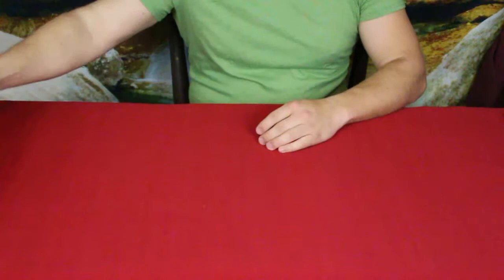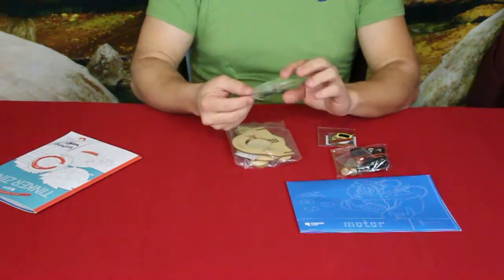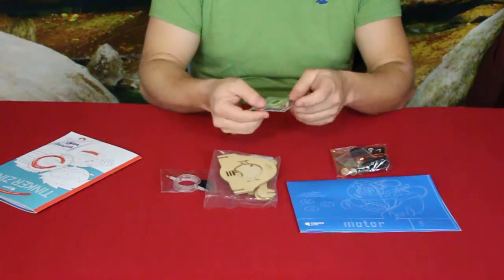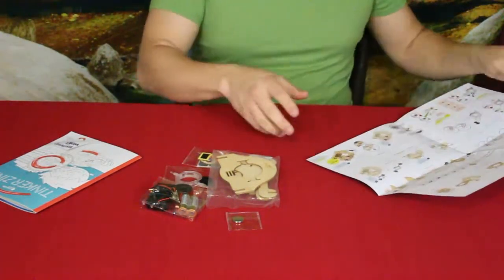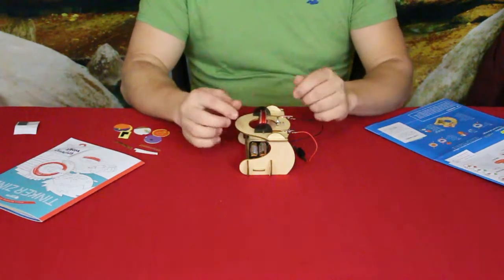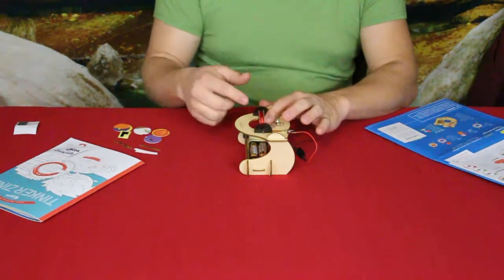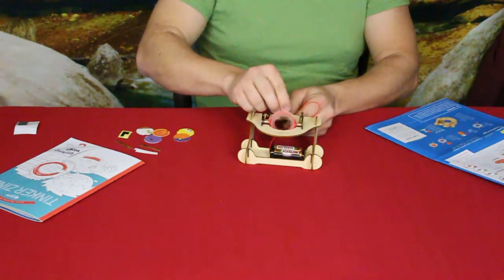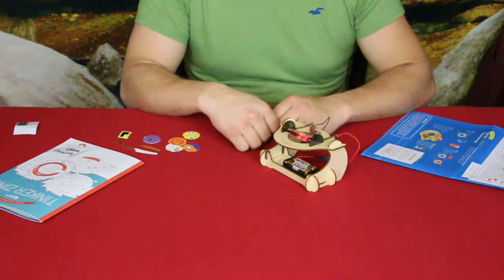The Last Tinker Crate - Motor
I build a basic electric motor for the last episode of A Kiwi's Tinker Crate. Thanks everyone for watching and comment your suggestions for other kid friendly series.